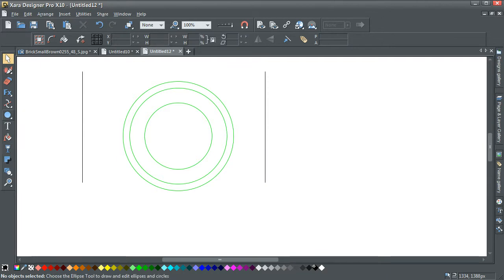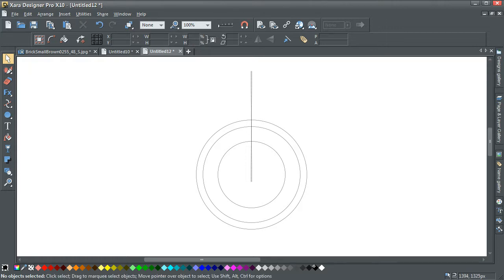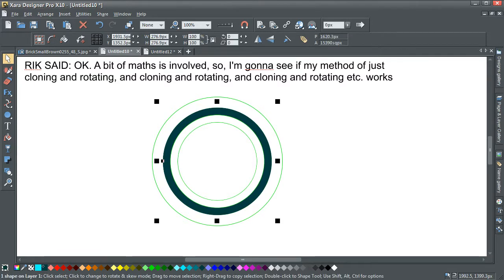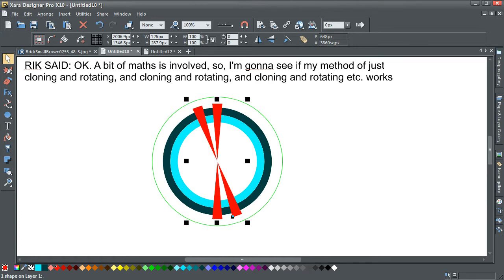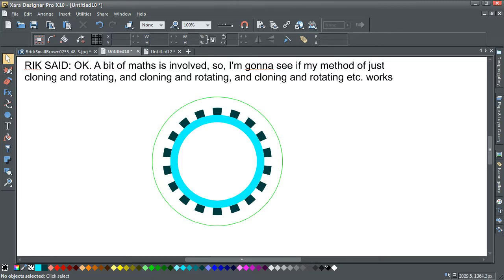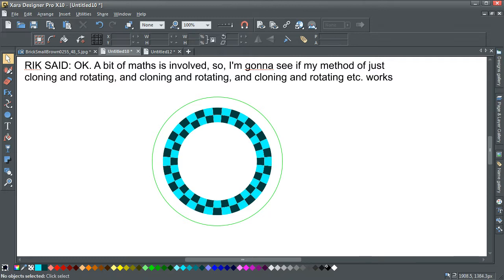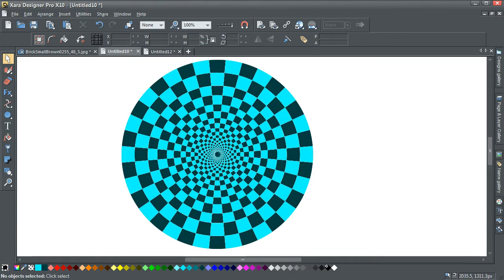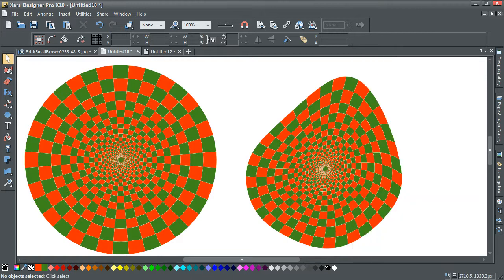ever-decreasing-circles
Creating alternating filled rings in Xara Designer